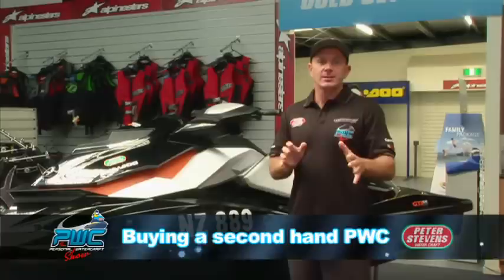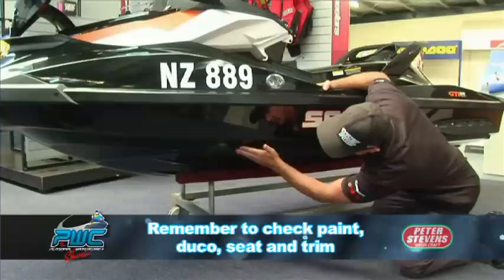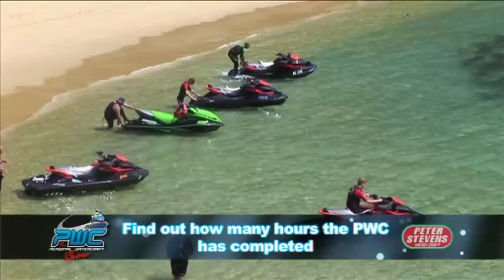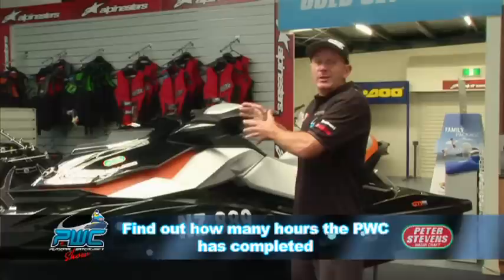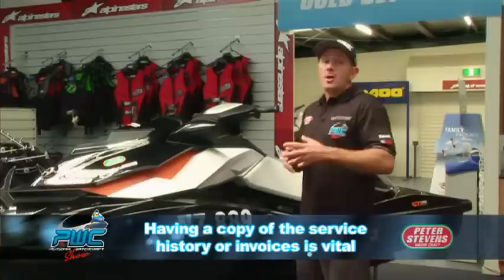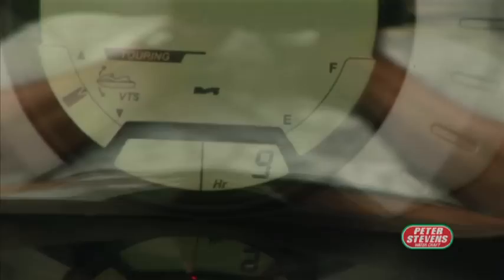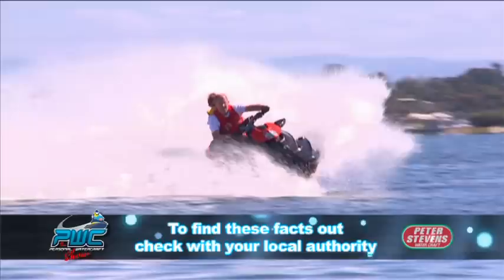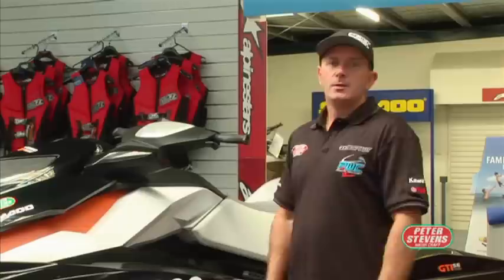The PWC Show - Buying a used PWC